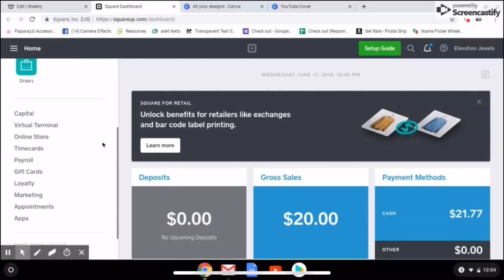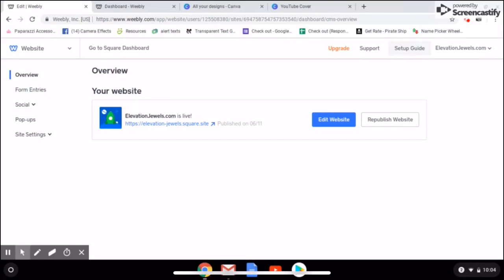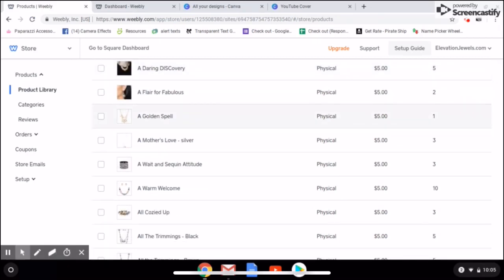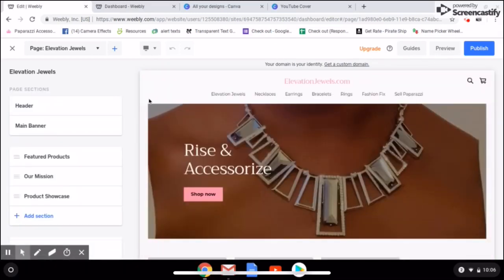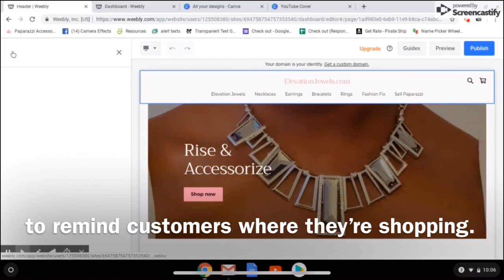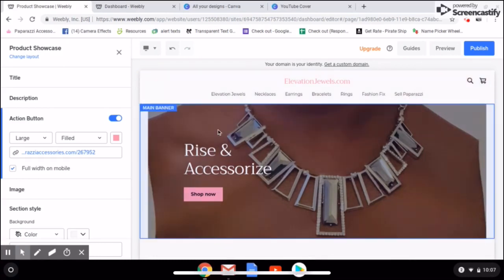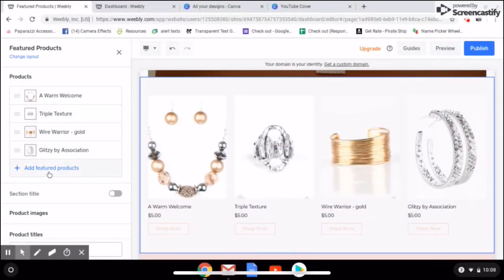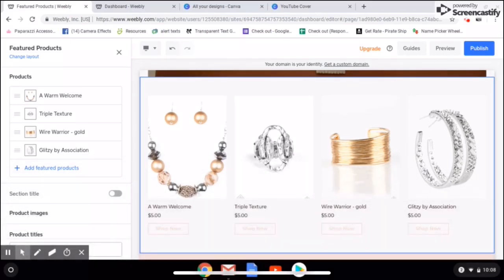Paparazzi Square Store pt 2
After you've added your inventory to Square, you can sync to your website/store through Weebly. This video will show you how!

FB: @ElevationJewels IG: @elevation_jewels

- create your Facebook business page

- create your free Square online store Pt.1

- add a buy button to your FB posts